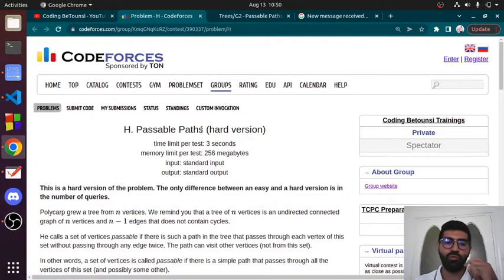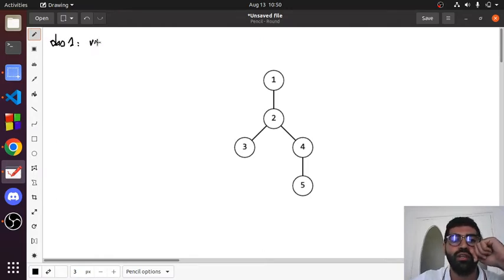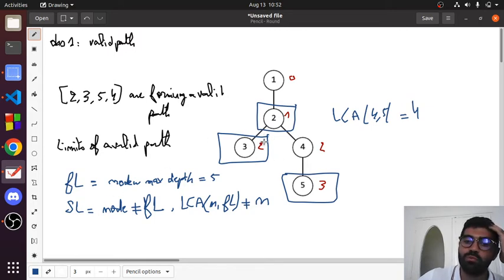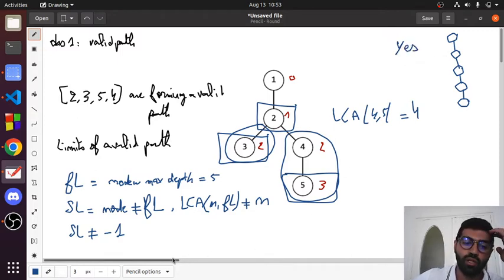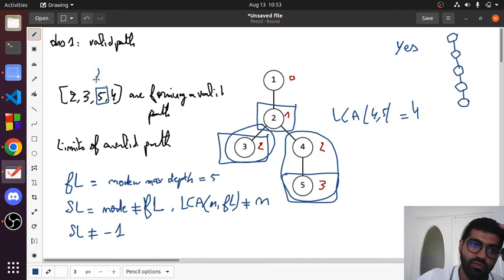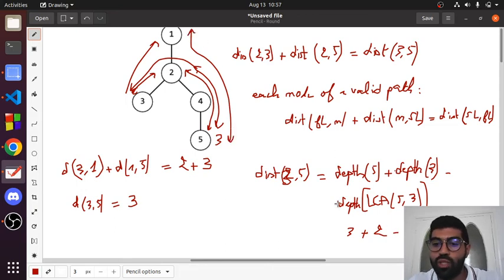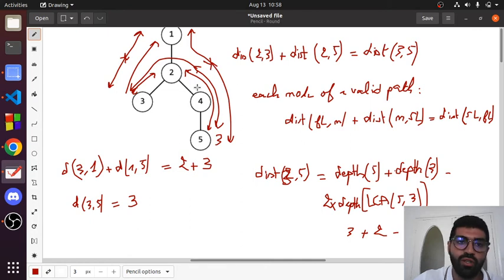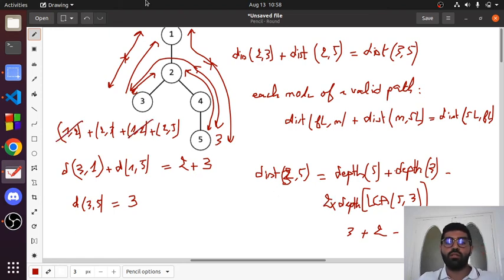G2 - Passable Paths (hard version) Codeforces (English)